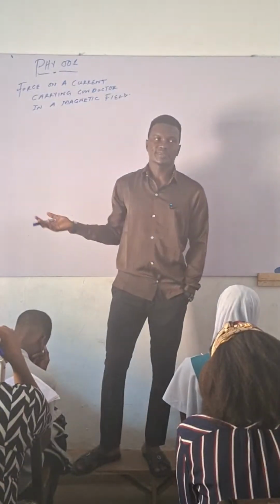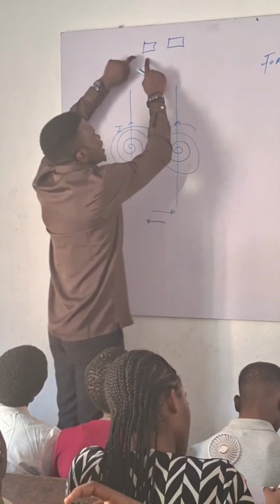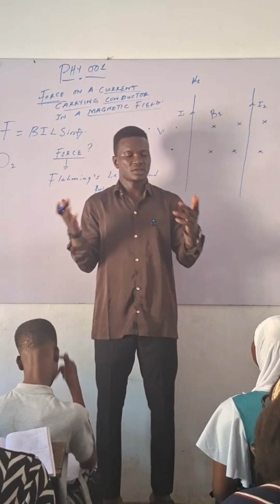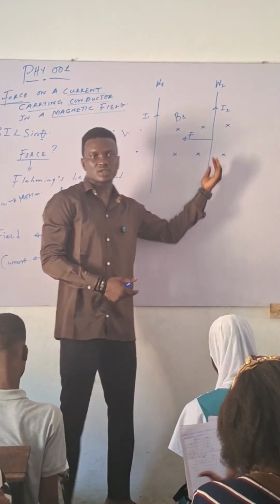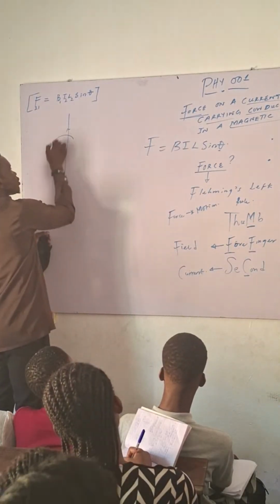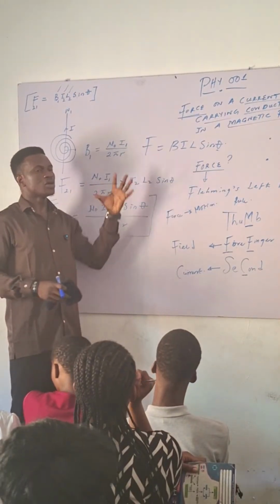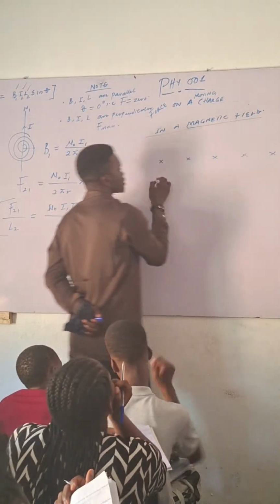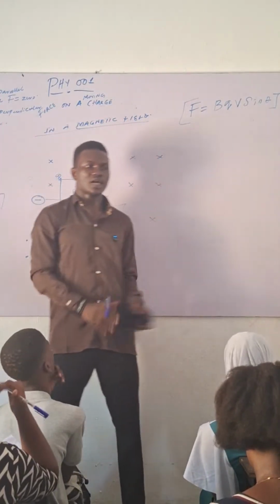Force on a current carrying conductor in a magnetic field